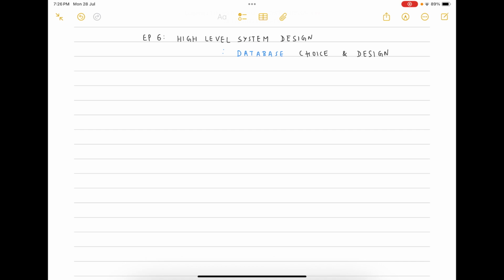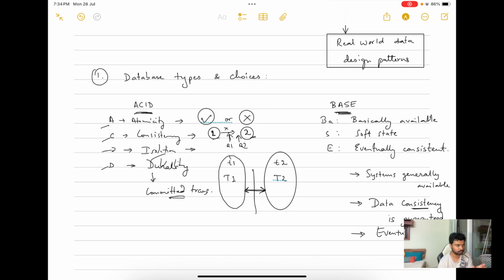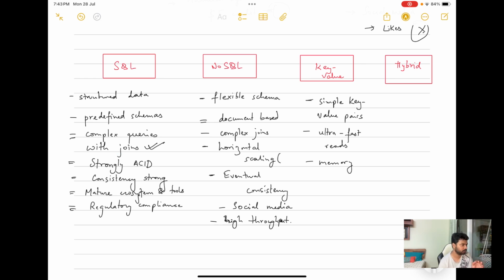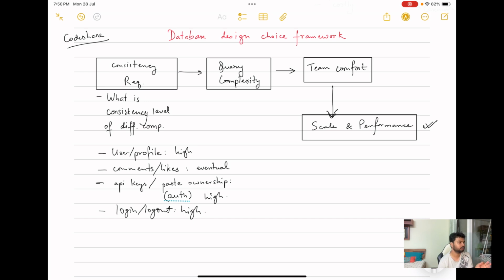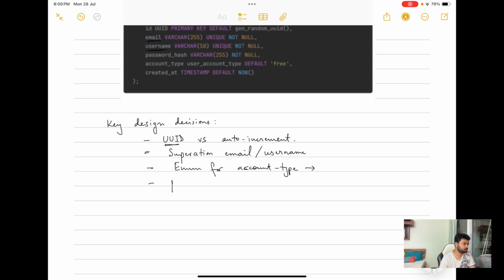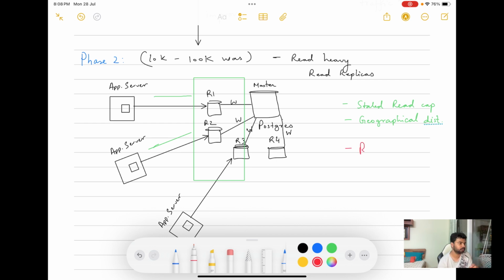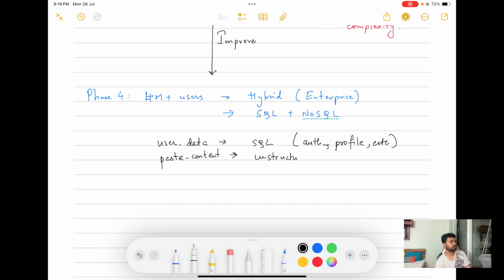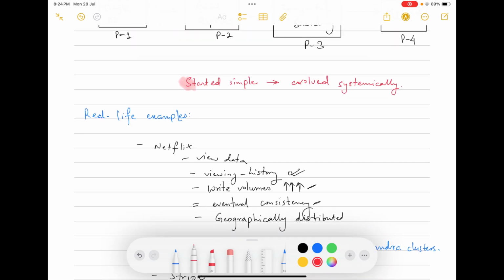EP6: High Level Systems Design: Database Choice & Design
Episode 6: High Level Systems Design: Database Choice & Design

In this episode, we analyze the evolution from a single PostgreSQL server to distributed architecture, and apply the same systematic thinking to CodeShare.

What you'll learn:
Database decision framework: SQL vs NoSQL vs Key-Value vs Hybrid
Real examples: Why Stripe chose PostgreSQL, Netflix uses Cassandra,
Complete data modeling session: CodeShare entity design with architectural reasoning
4-phase scaling evolution: Single DB → Read Replicas → Sharding → Hybrid Architecture

Key insight: Start simple with proven technology, then evolve systematically based on actual constraints, not anticipated problems.

Watch now and learn the database architecture thinking that powers the world's most successful applications.